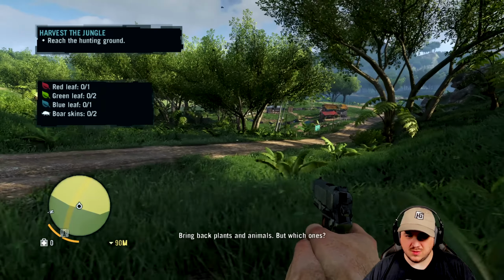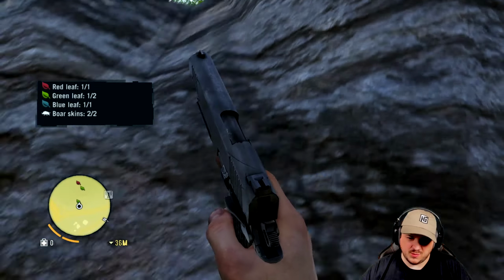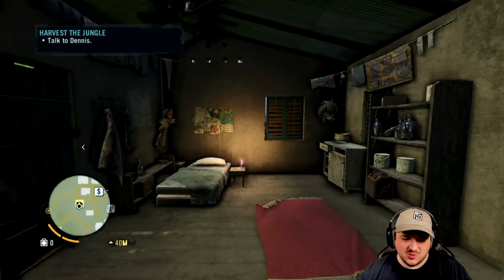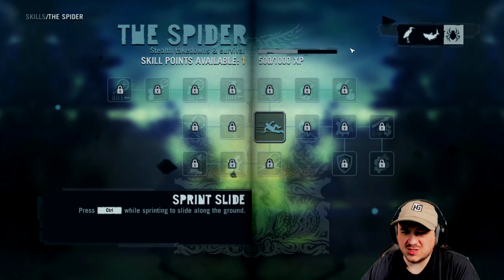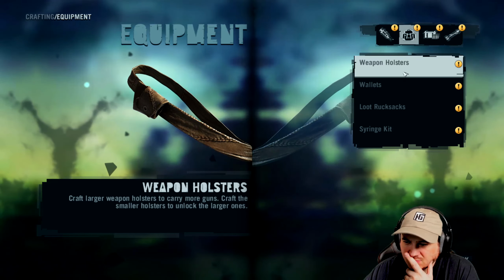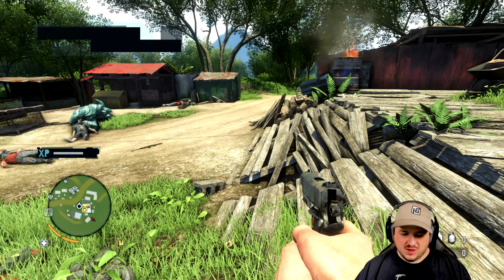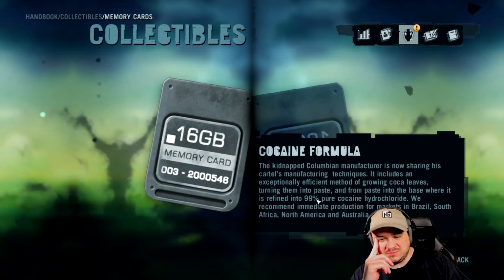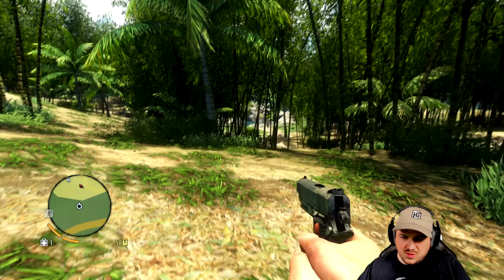Far Cry 3 - Episode 2: Learning to Hunt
I was just on a vacation with my brothers and friends.  All that changed after we were kidnapped by pirates.

Now my older brother is dead, and I must become a warrior so that I can free my friends and my younger brother.

Far Cry 3 is a single player game developed by Ubisoft Montreal.
Being played on PC.